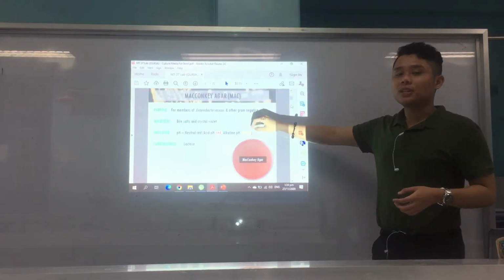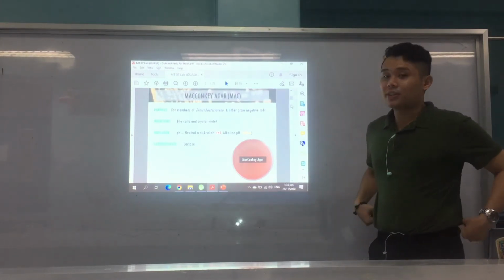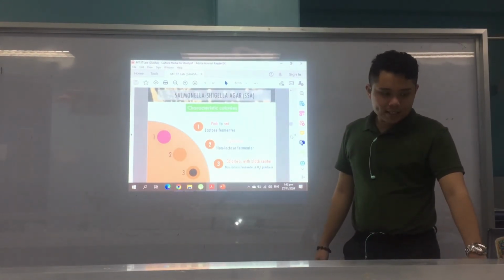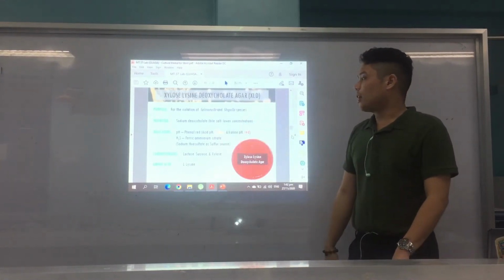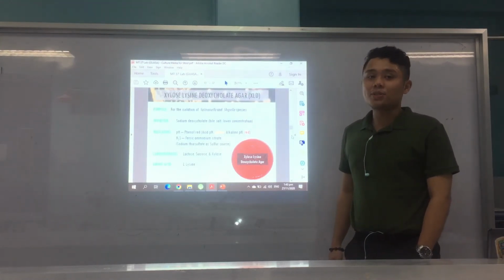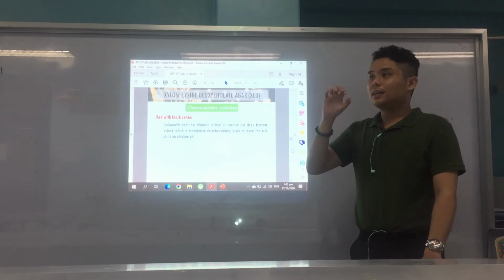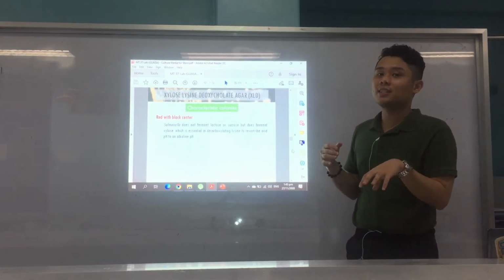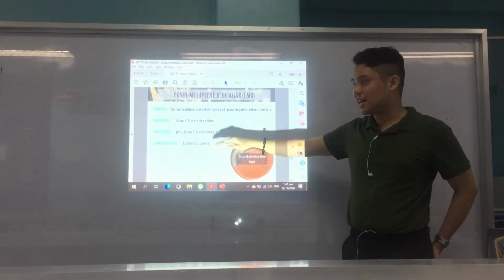MT Pre-Recorded Lectures | MT 37: Culture Media for Routine Stool Culture